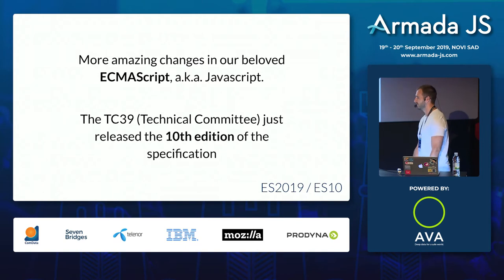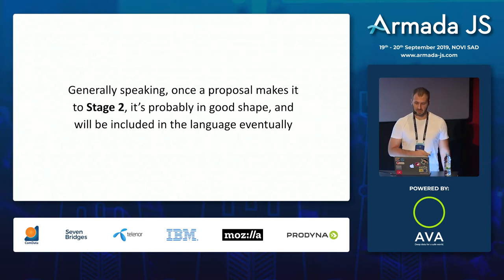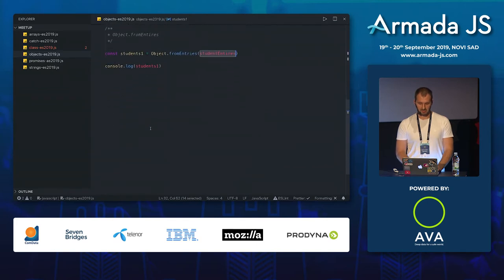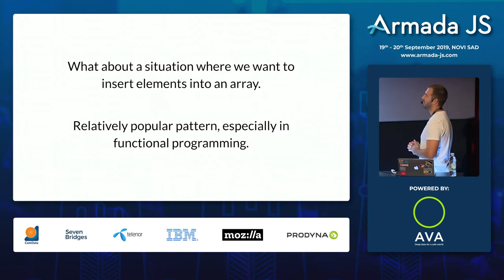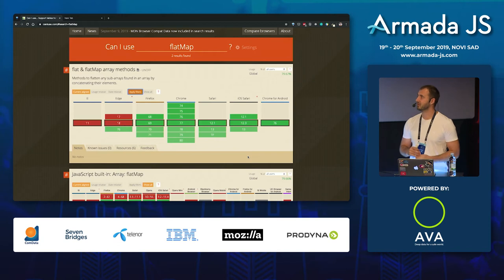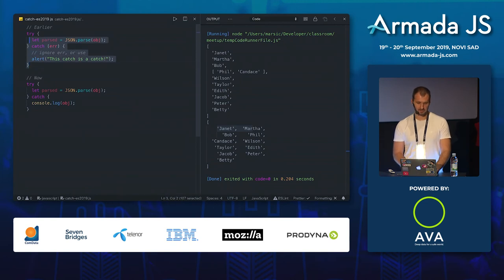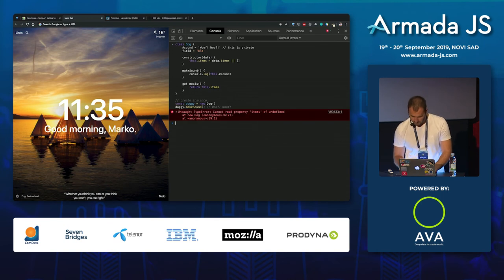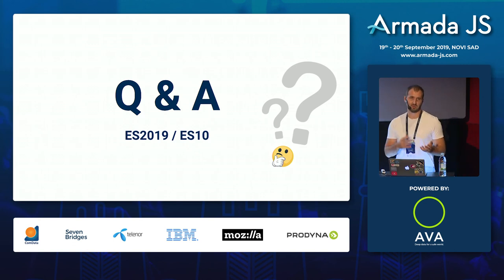JavaScript in 2019 by Marko Arsić | Armada JS 2019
Check out what is latest and greatest in 2019 when we are talking about JavaScript. Marko will talk about the latest specs and go through some of the examples on how you can leverage these skills in your day to day work.

This talk has been included in the program due to last-minute cancellation from one of our speakers. We would like to thank Marko one more time for stepping in. :)

About Marko Arsić:

Marko is a polyglot developer deeply interested in high performance, software architecture and solving complex problems. Dedicated to writing highly maintainable and reliable code while following best practices. Currently, teaching is his passion.